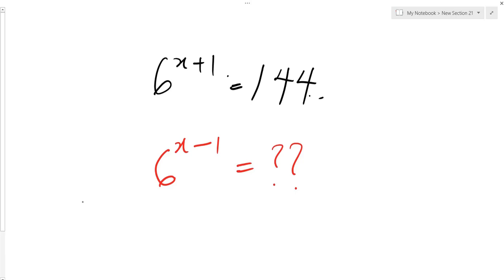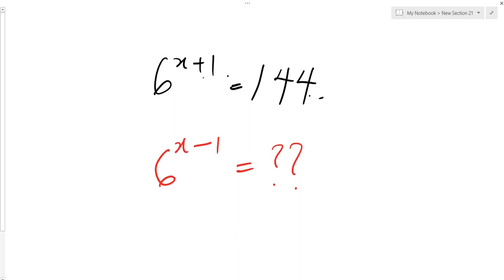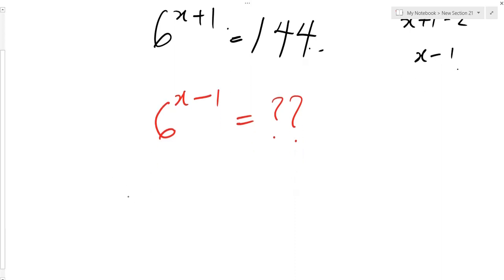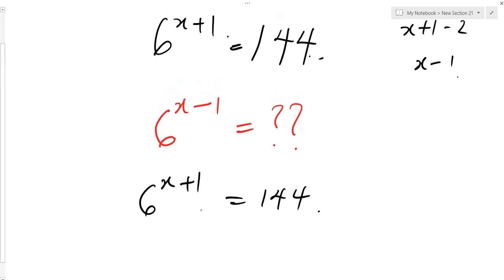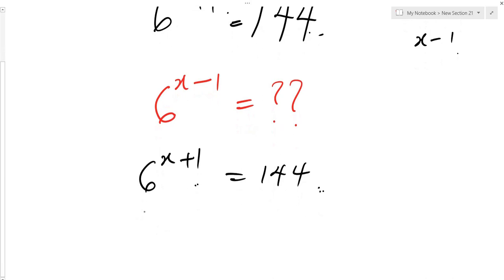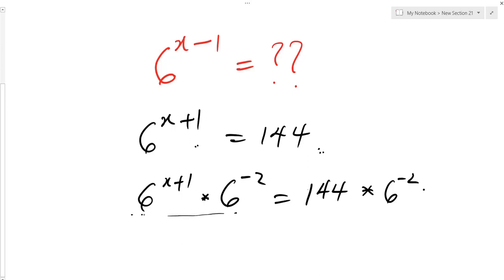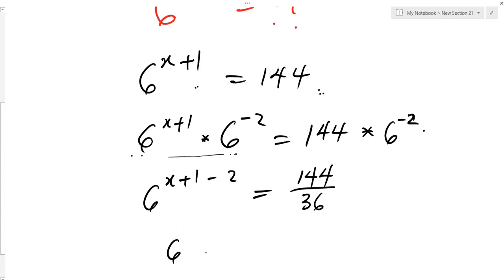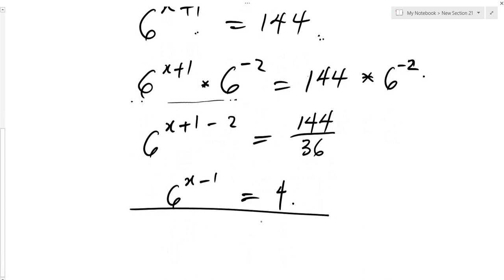Junior Olympiad Mathematics, Exponential equation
What to learn:
How to simplify the exponential equation.
how to transform its exponential structure into a quadratic equation.
how to use the quadratic formula to solve the quadratic equation.